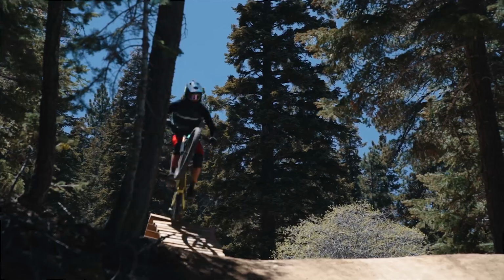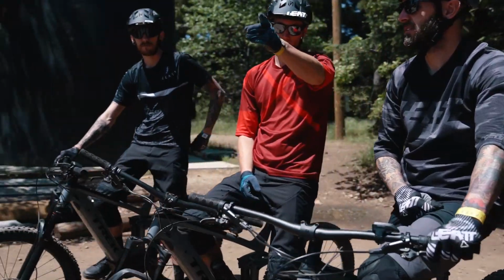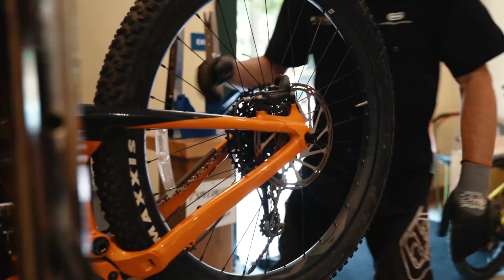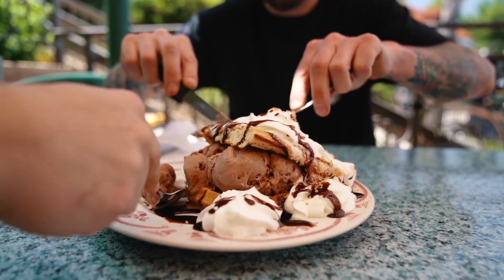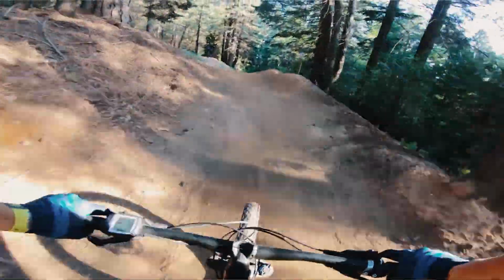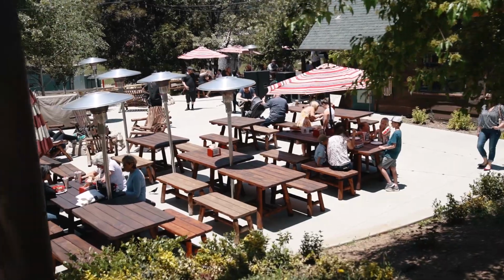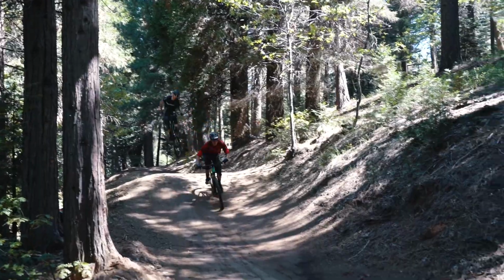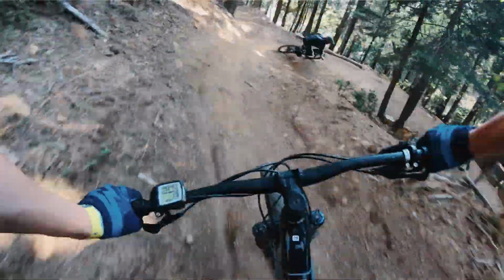SkyPark At Santa's Village Bike Park Review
We've set our to review some of North America's best bike parks this summer. SkyPark at Santa's Village was first on the list. A unique EMTB friendly  mountain bike park with a twist, this family friendly park has enough to do to keep you and the whole family entertained. We also checked out lodging, things to do off mountain, and gave you the local's spots to eat.